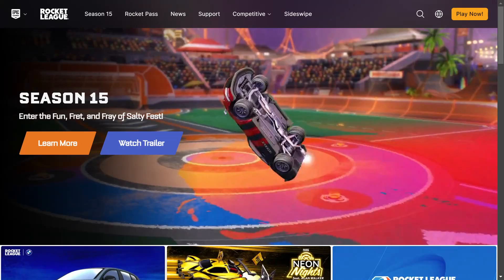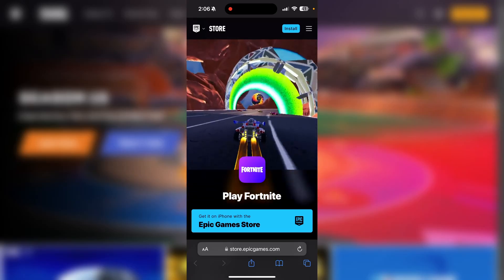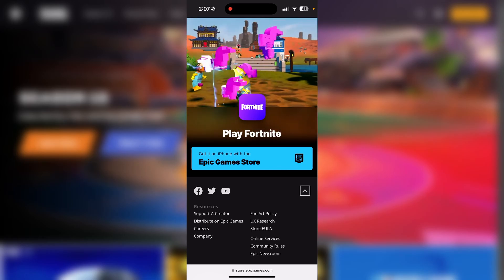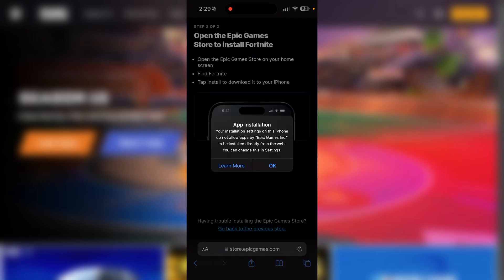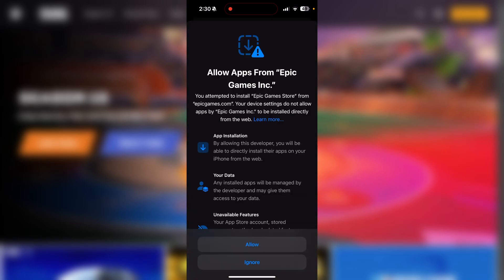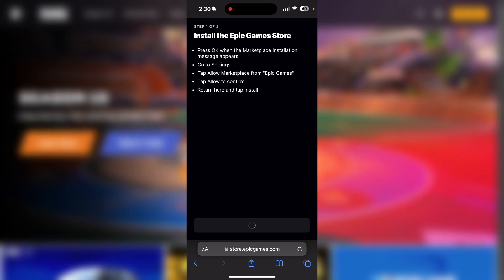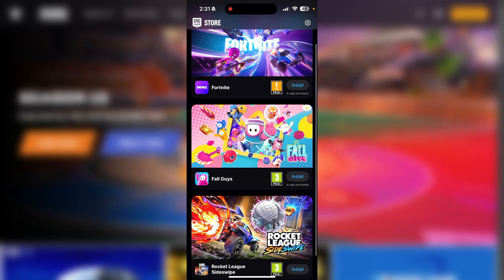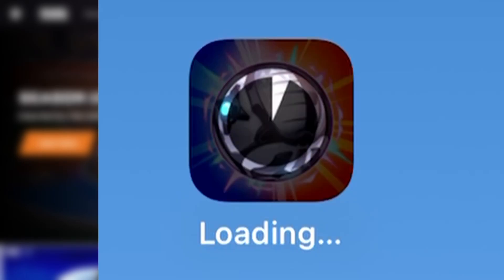How to Install Rocket League on iOS | Sideloading on iPhone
Learn how to install Rocket League on your iPhone using this simple sideloading guide! Enjoy the excitement of Rocket League on iOS without relying on the App Store.